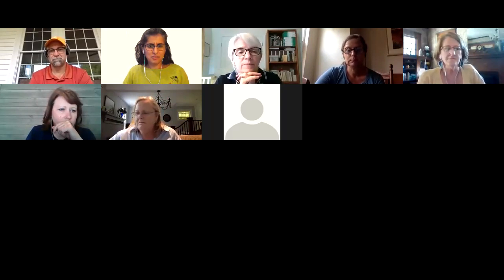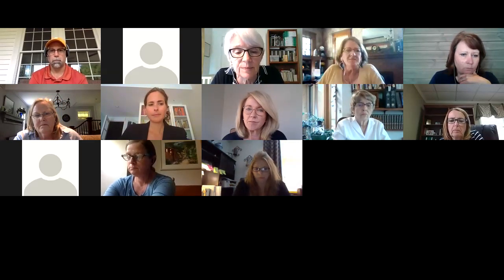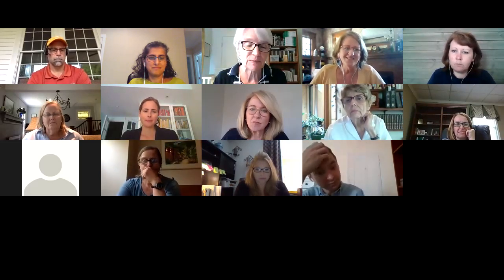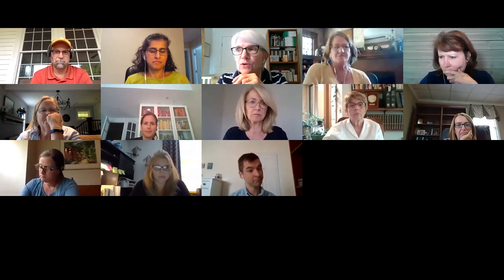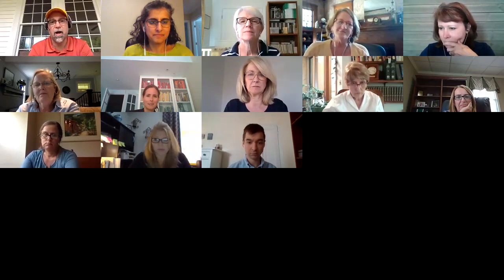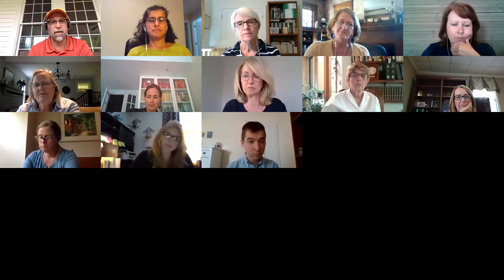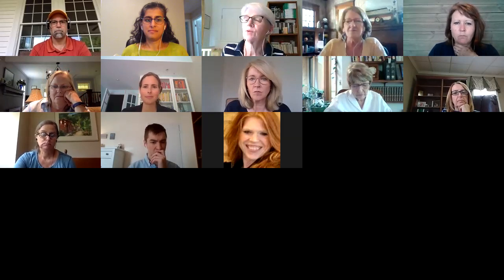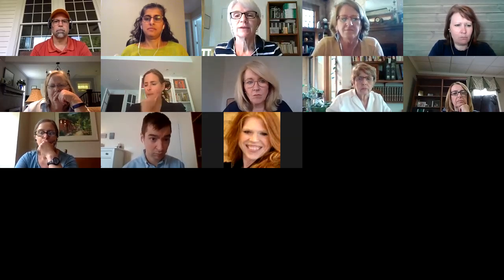IDEA 3 Invest the catalytic capital of place based philanthropy in the community